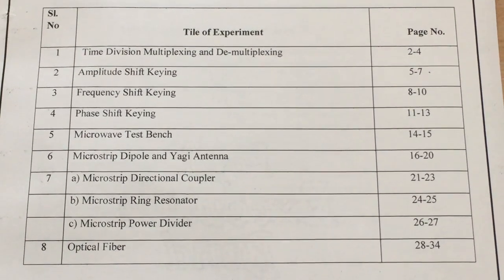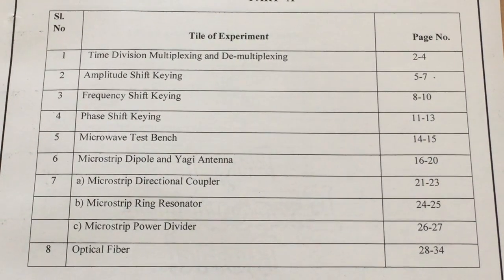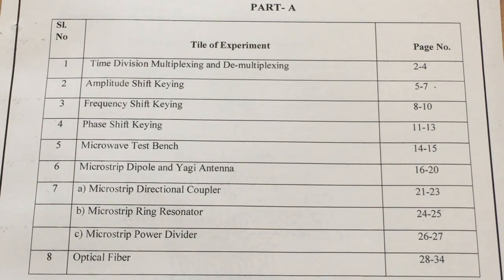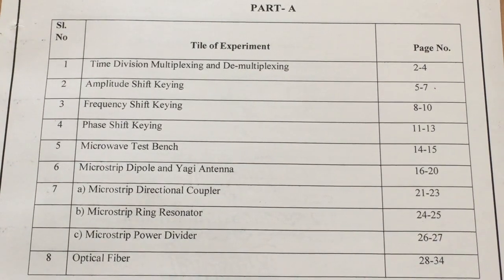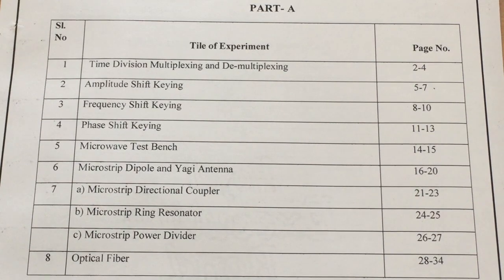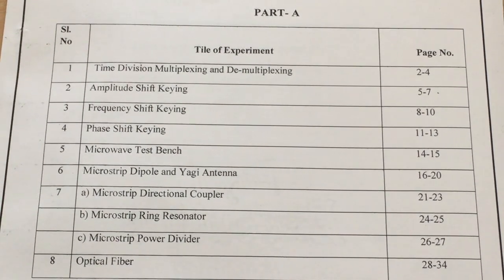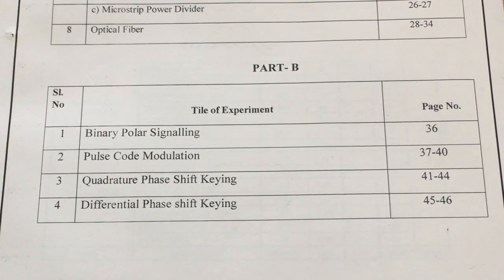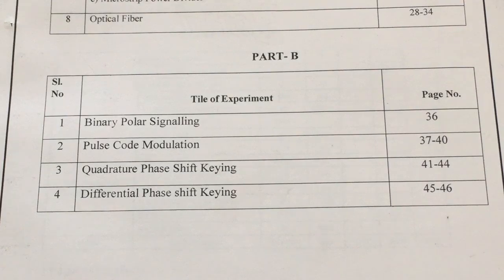ADCLAB-15ecl76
part-1 Introduction